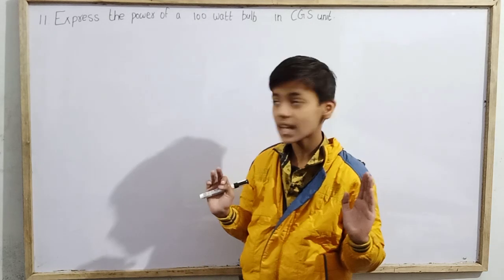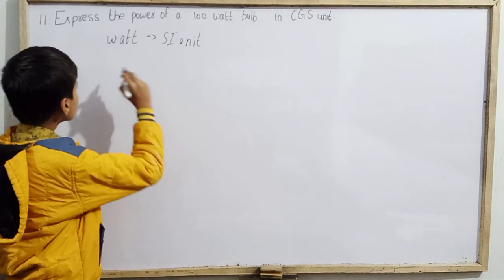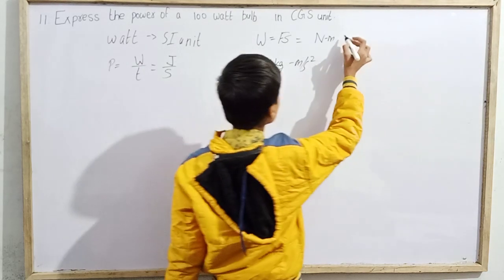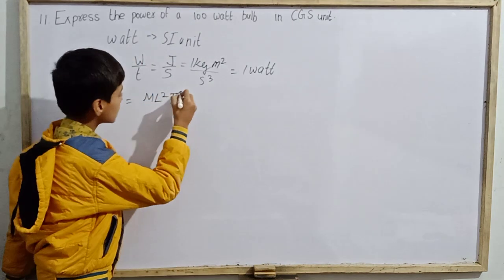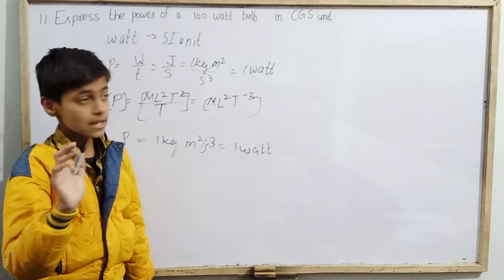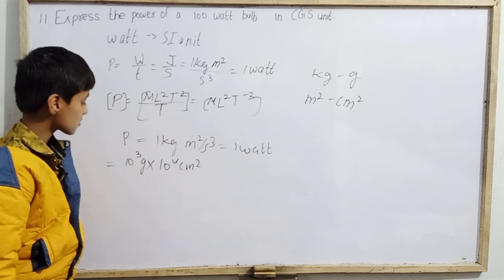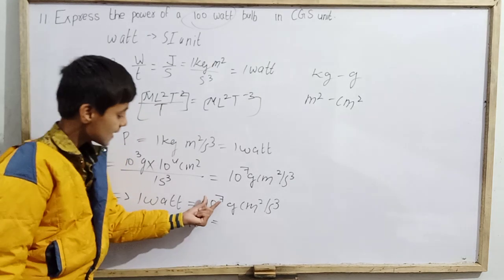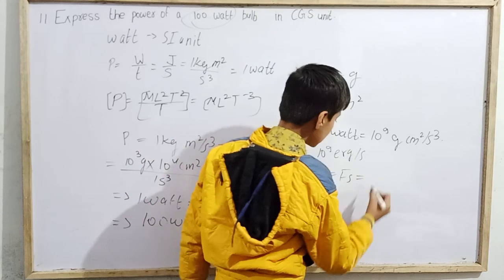Q11|Introduction to Physics|HC Verma|Class 11|JEE|NEET|Sarim Khan.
Hello everyone today we are going to study the question no.11 from Introduction To Physics from HC Verma with Sarim Khan.